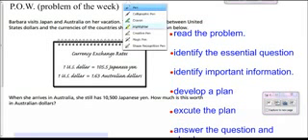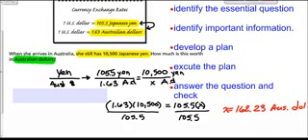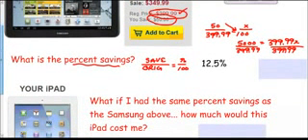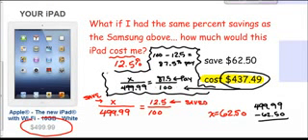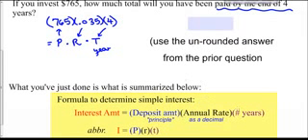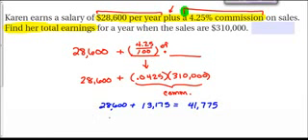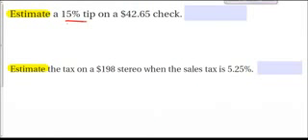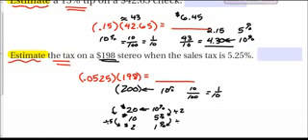more with percents (notes for 10-16).avi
applications of percents, including sale price, simple interest, tax, and tips